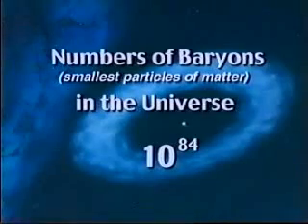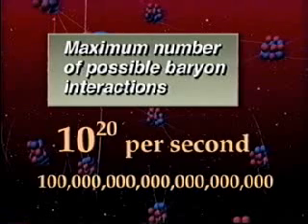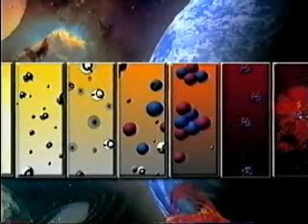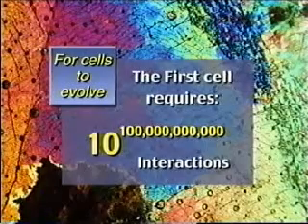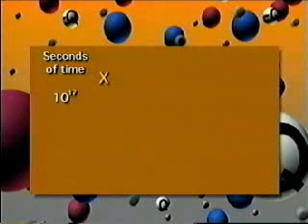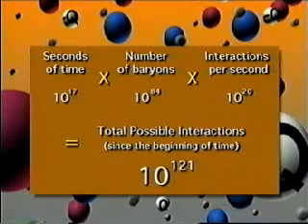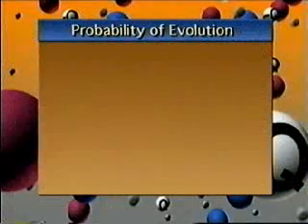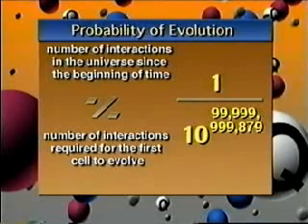Creation vs. Evolution 2-14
Creation vs. Evolution